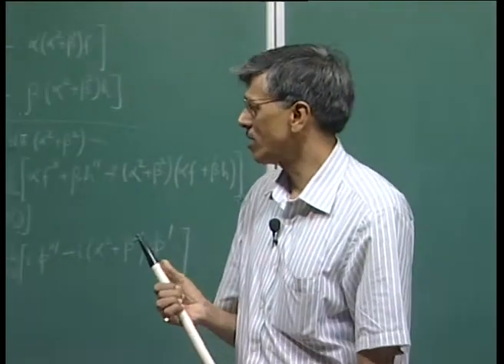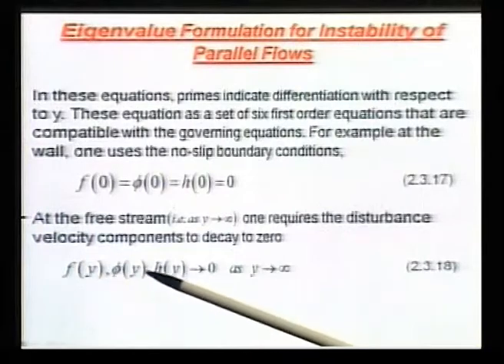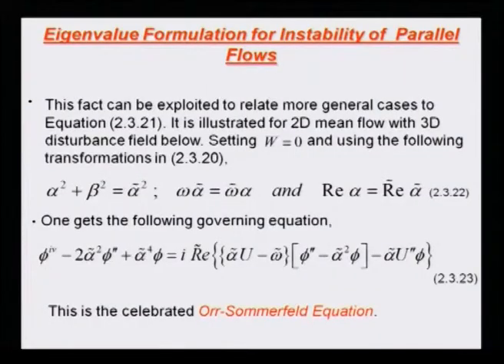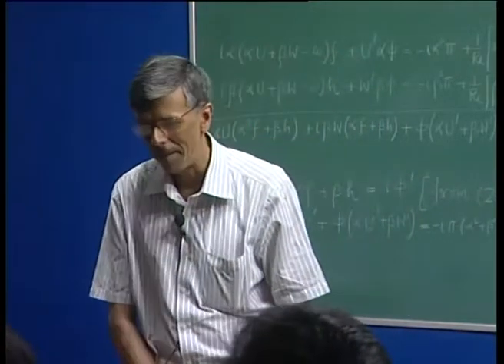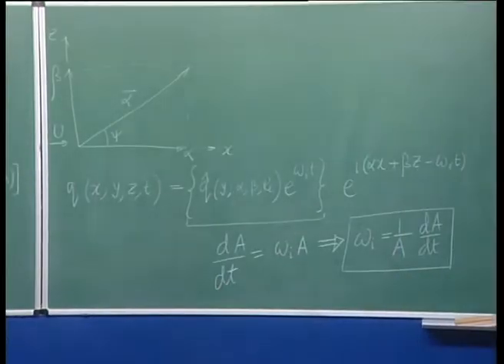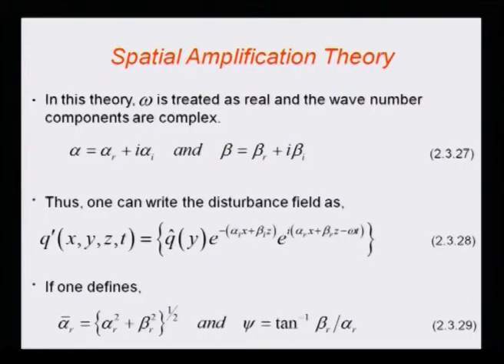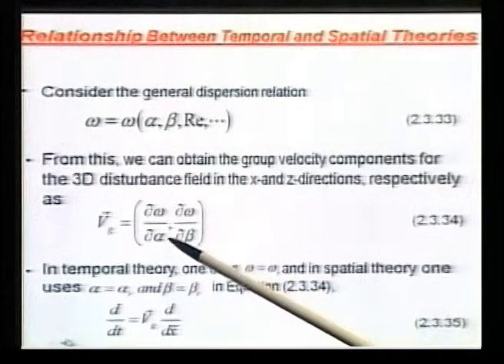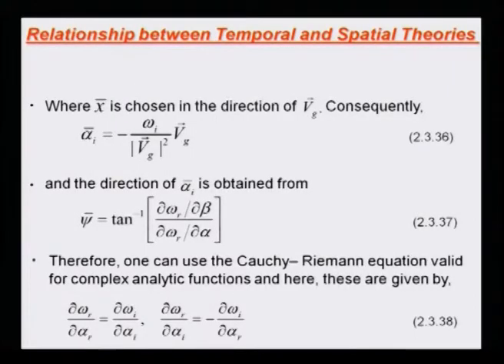Aerospace Engineering, Instability and Transition of Fluid Flows - Part 8